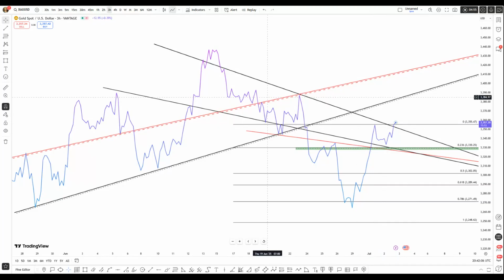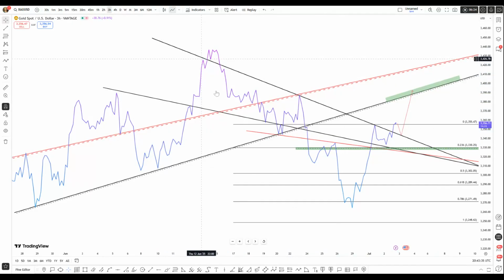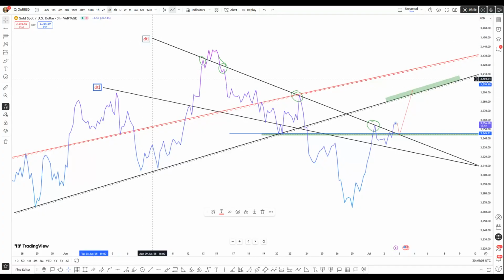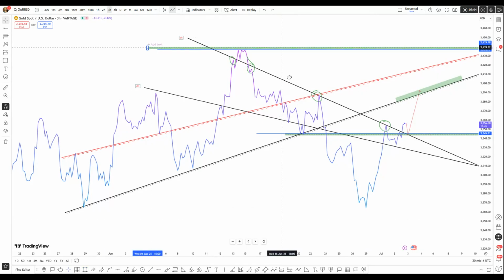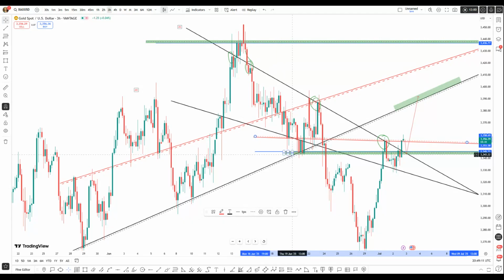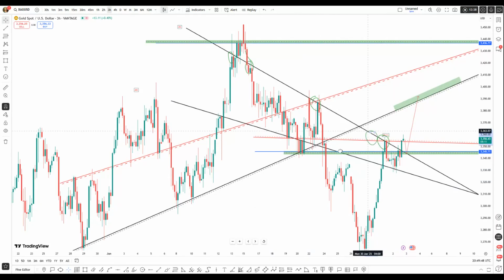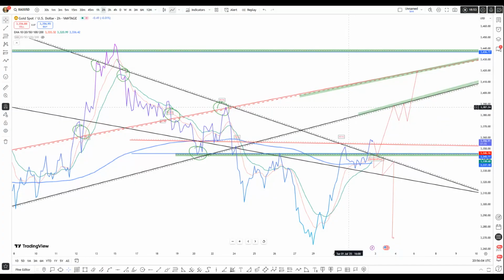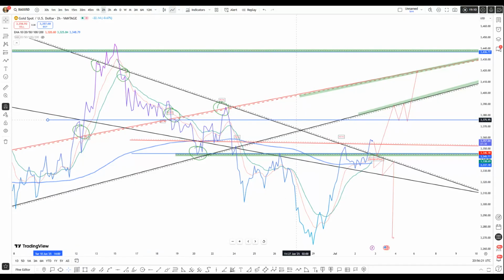THE BEST GOLD PRICEACTION TRADING STRATEGY TO MAKE OVER 1000$ DAILY FOR FREE.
The ADP Non-Farm Employment Change report for today showed a surprising decline of 33,000 jobs, well below the forecast of a 99,000 forecast and down from the previous month’s modest gain of 29,000 jobs.
Key Details:
This negative figure indicates that private businesses in the US shed 33,000 jobs in June, marking a contraction in private-sector employment—the weakest report since March 2023.
The report is produced by the ADP Research Institute, which uses anonymized payroll data from about 26 million workers to estimate private-sector employment changes ahead of the official government Non-Farm Payrolls (NFP) report.
The decline reflects ongoing uncertainty among employers amid policy and economic challenges, including tariff impacts and consumer caution.
Market Implications:
The unexpected job losses may raise concerns about the health of the US labor market and the broader economy.
This data could increase expectations for Federal Reserve rate cuts or a more dovish stance, potentially weighing on the US dollar and boosting safe-haven assets like gold and silver.
However, the ADP report often diverges from the official NFP, so markets will closely watch the upcoming government jobs data for confirmation.
In summary:
June’s ADP report revealed a contraction of 33,000 private-sector jobs, far below expectations, signaling caution in US labor market hiring and adding uncertainty to the economic outlook ahead of the official payrolls release.